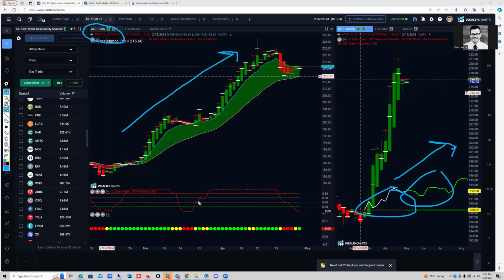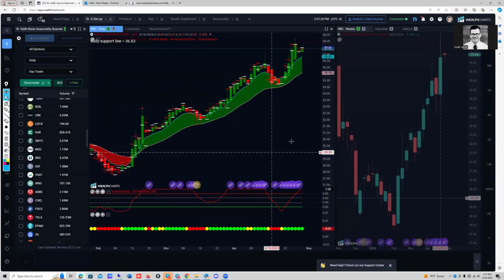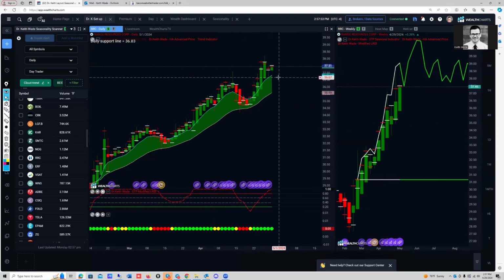Seasonality is playing an important role right now